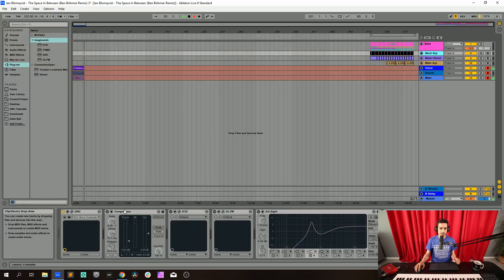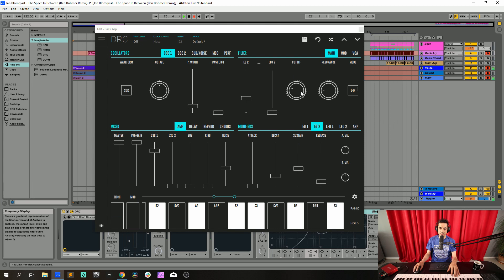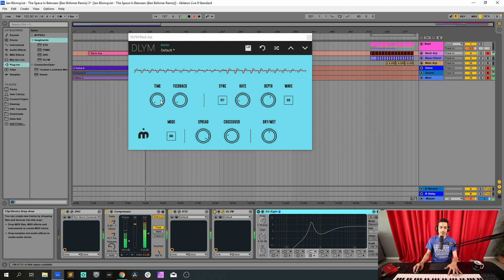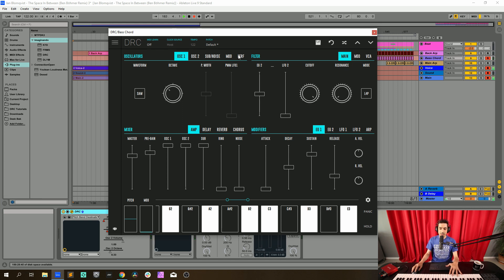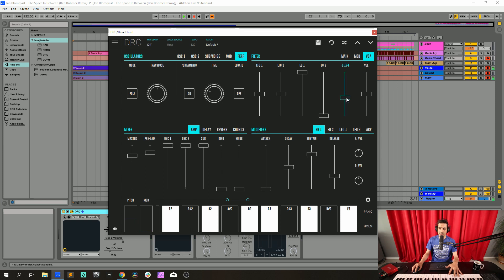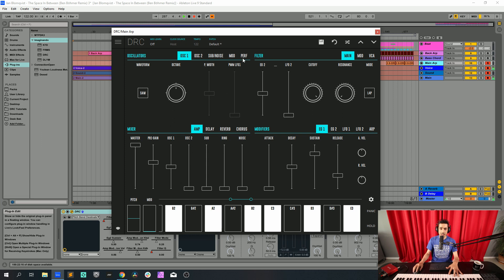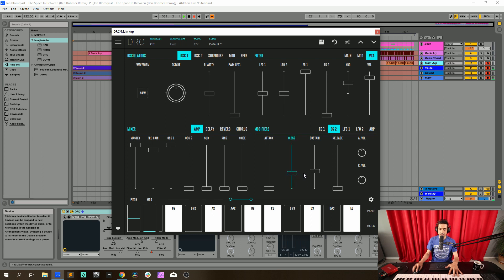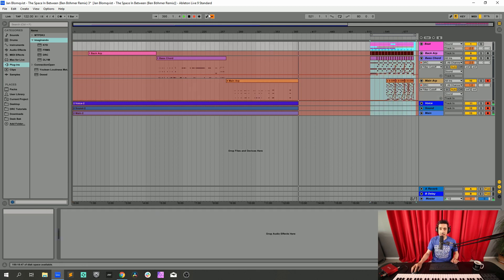How to make the back sounds from Jan Blomqvist 'The Space in Between' Ben Böhmer Remix on DRC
ATTENTION: All Pre-Gain values for DRC in this video need to be lowered by 0.250.
This is because this tutorial was made with an older version of DRC which had a different tuning on the saturation stage. We have corrected the values in the Ableton session.

Jan Blomqvist 'The Space in Between':
Born in the 80s and now based in Berlin, Jan Blomqvist is much more than just another techno worshipping DJ, unable to resist the call of the country’s creative capital. It is almost a disservice to refer to him as a DJ; more like a singer/songwriter, he has a head full of emotion and melodies, with which he is able to synthesise sensations.

Jan’s love of music and performing live started when he was just 10 years old when he got a guitar. Influenced by bands like The Rolling Stones, it was only a matter of time before he was part of a rock band himself. The attraction of following in the footsteps of his idol Mick Jagger slowly faded away however, as rock music failed to excite and inspire his creativity in the same way.

Done with rock, he needed to find a new way to express his musical ideas; enter the strange and exciting world of electronic music! Free from the confines of a just a 4-piece group, suddenly Jan realised he could have a whole orchestra at the command of his fingertips. The concept of an orchestra is something which stuck in his mind, with his live shows aiming to bring ‘concert techno’ into clubs.

We’re serving up a little slice of that sound today, with a look at 2018’s ‘The Space Inbetween’ (Ben Böhmer Remix). Sit tight for 16 minutes of sound design, as we guide you through some of the track’s atmospheric background sounds.

Enjoy this Jan-tastic DRC tutorial,
Team Imaginando